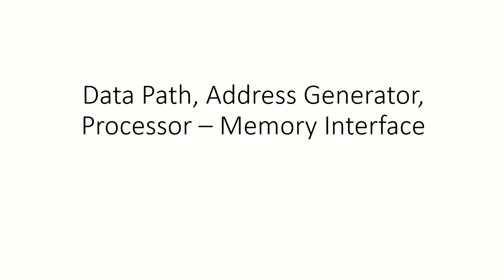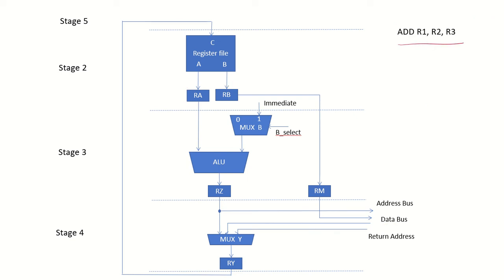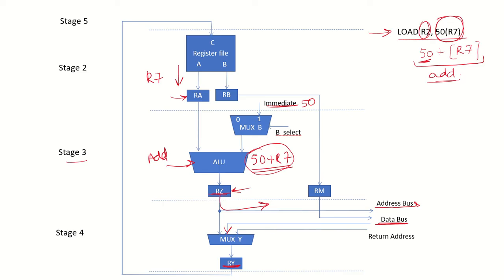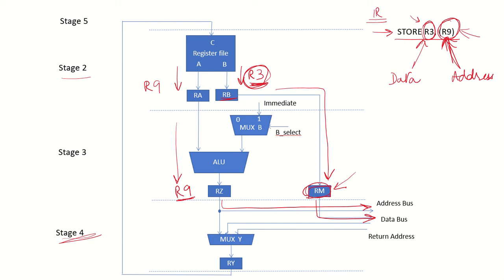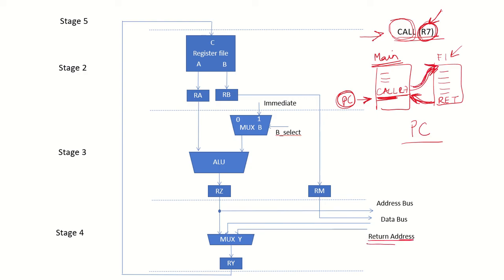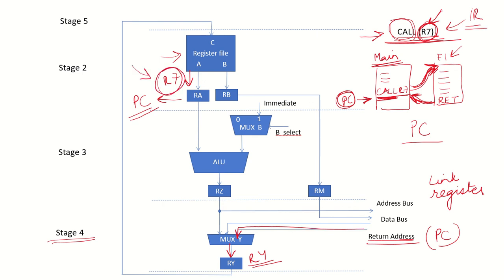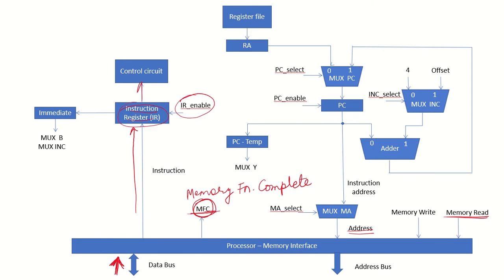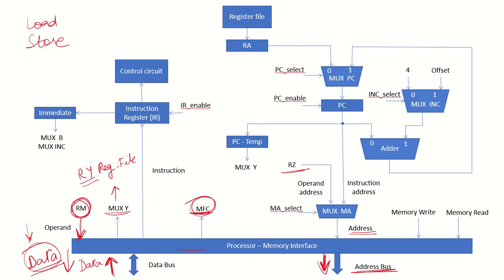CO32a - Datapath, Address Generator, Processor - Memory Interface